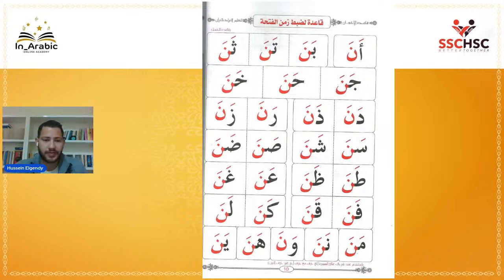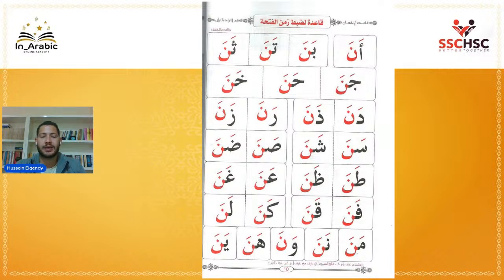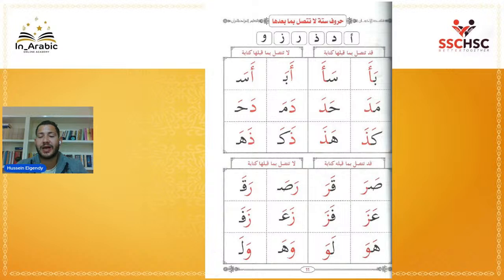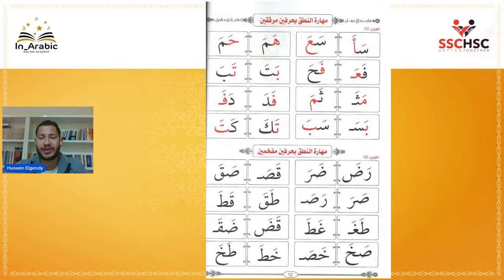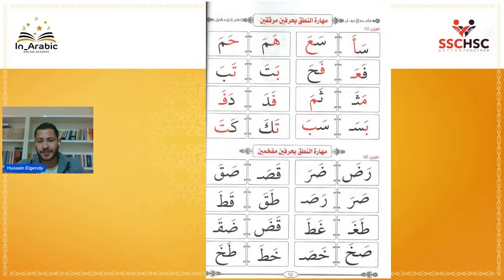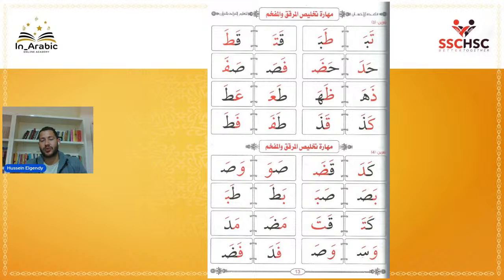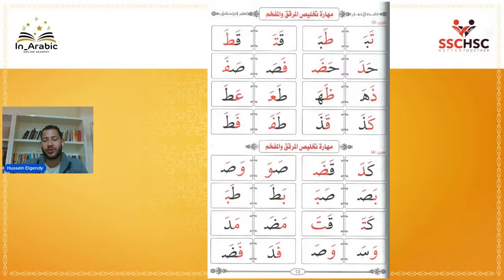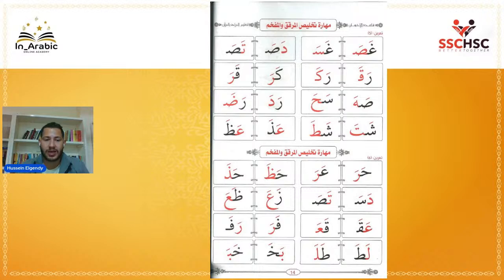Arabic Course organized by SSC 1998 & HSC 2000 Group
Free Online Arabic Course organized by SSC 1998 & HSC 2000 Group and In Arabic Online Academy, Egypt is sponsoring this free Arabic course program for our group.

Starting from Sunday 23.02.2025 till 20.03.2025.
A total of 12 classes, each 40 minutes, are held on Sundays, Tuesdays, and Thursdays.

Class Schedule:

Before Ramadan 9:00 PM to 9:40 PM Bangladesh time.
Ramadan time: 2:00 PM to 2:40 PM Bangladesh time
A little brief about the Arabic Course instructor:
Mr. Hussein Elgendy is a specialized teacher in the Arabic language and the Quran, utilizing the latest educational techniques. He has over seven years of experience in education, having graduated from the Faculty of Education at Al-Azhar University. I also obtained an Ijazah (certification) in the text “Tuhfat Al-Atfal” with the highest connected chain of transmission in Egypt.